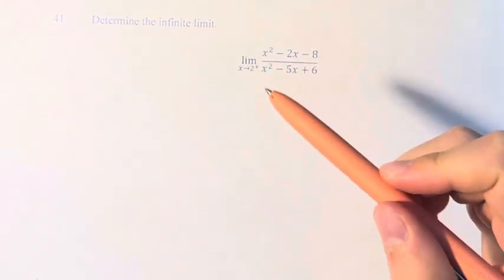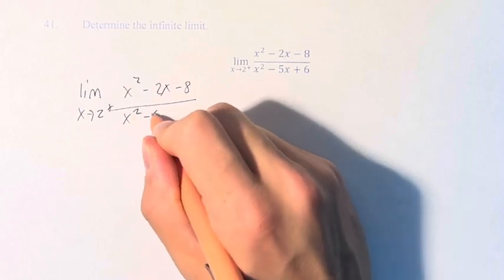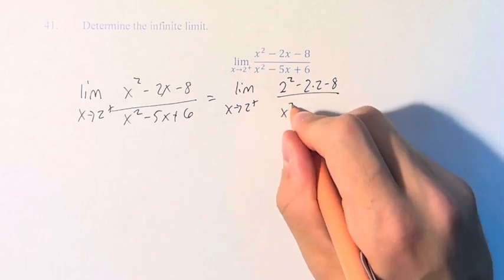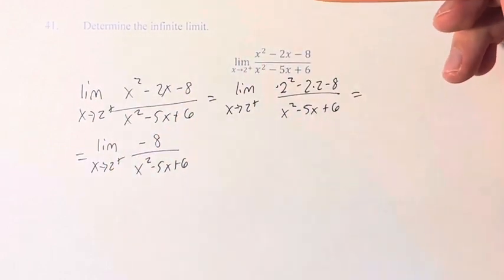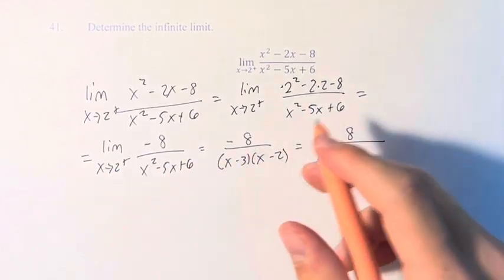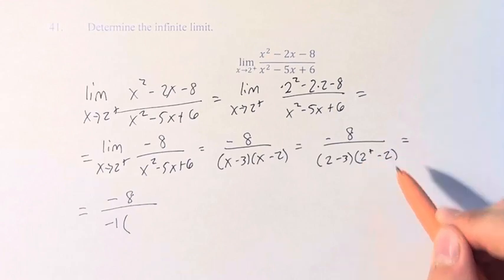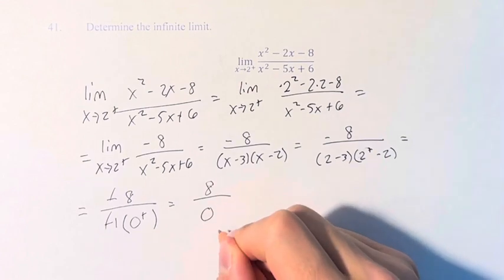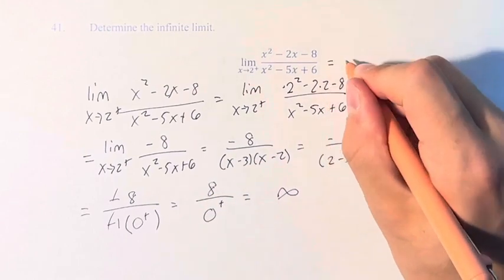41. Determine the infinite limit. lim(x→2^+ )(x^2-2x-8)/(x^2-5x+6)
41. Determine the infinite limit.

lim(x→2^+ )(x^2-2x-8)/(x^2-5x+6)

Calculus: Early Transcendentals
Chapter 2: Limits and Derivatives
Section 2.2: The Limit of a Function
Problem 41